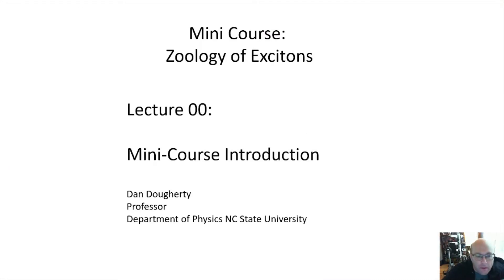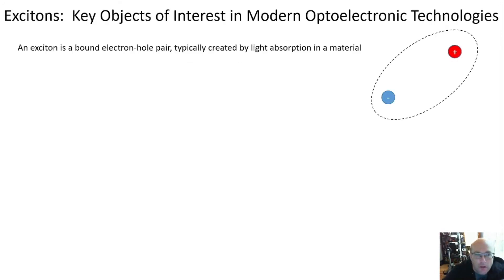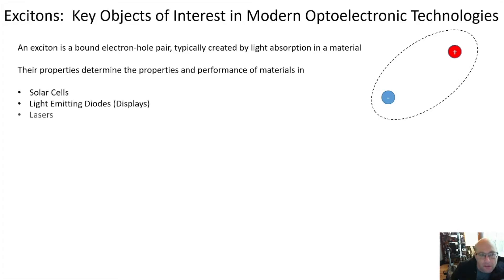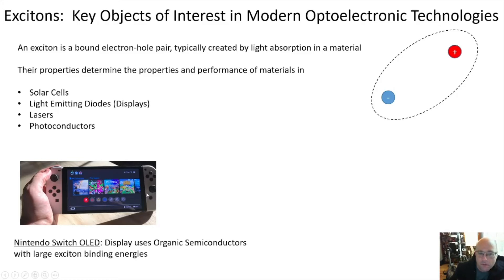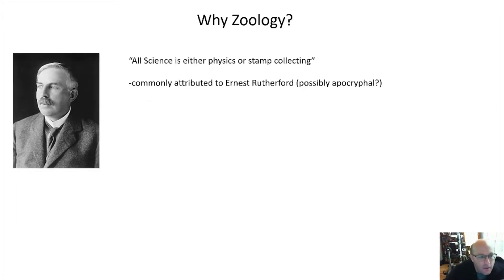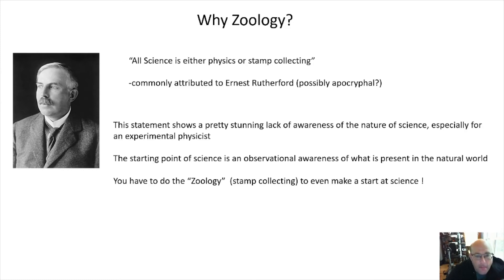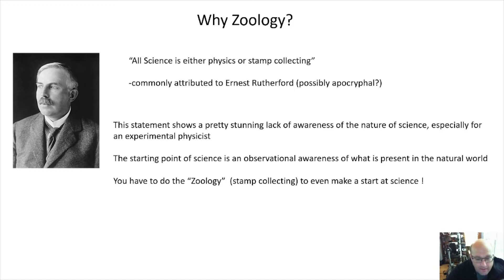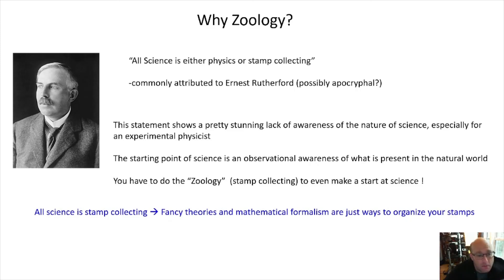Zoology of Excitons Lecture 00 Introduction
This lecture introduces the Zoology of Excitons mini course